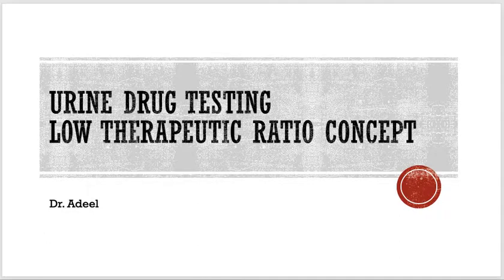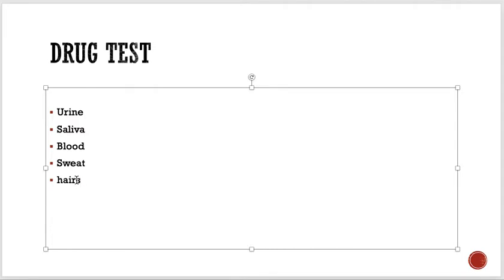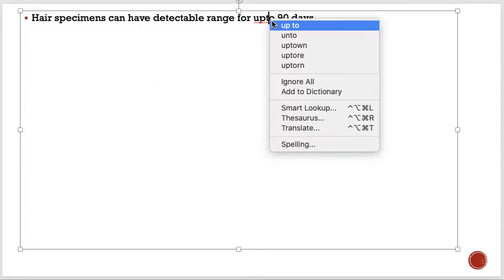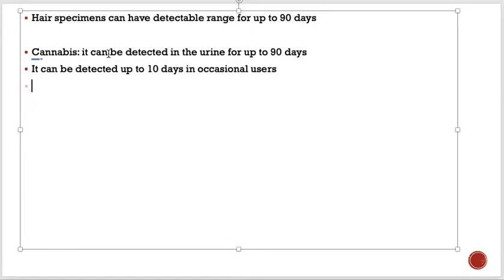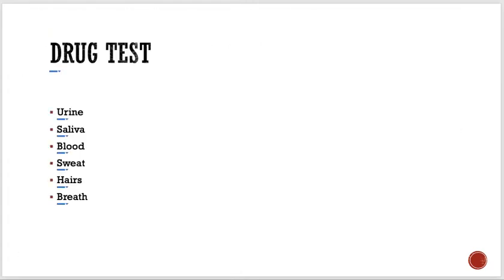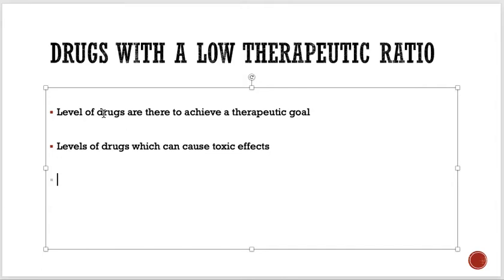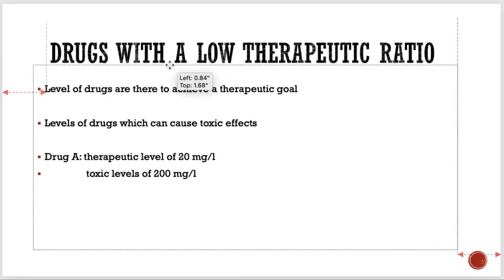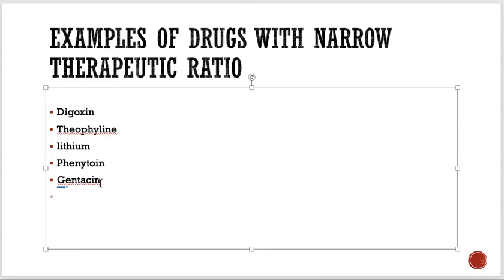Drugs testing and narrow therapeutic ratio drugs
Online lecture about Drugs testing and narrow therapeutic ratio drugs in this part. Video is done on power point. I am not professional in editing and not using any special equipment to record. so excuse please.…